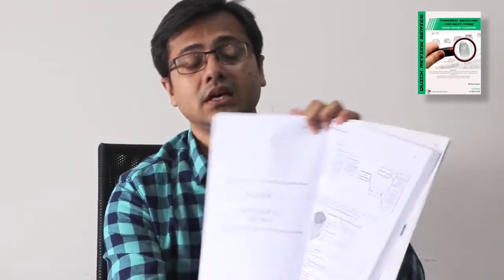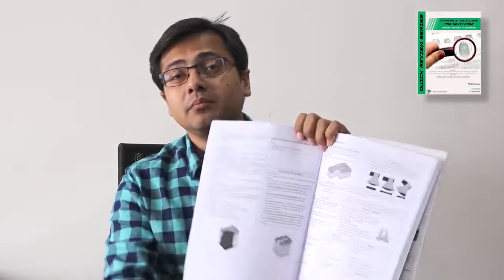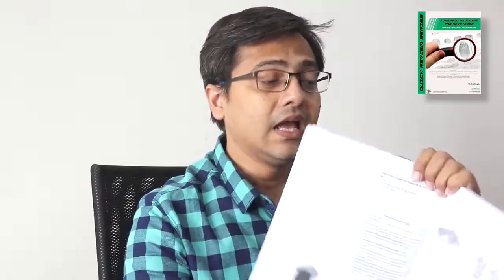Forensic Medicine for NEXT/FMGE I 2nd Ed I Mohit Gupta I Concise & Illustrated I How to use it?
Quick Review Series: Forensic Medicine for NEX/FMGE by Asc Prof. Mohit Gupta

The best book available for Forensic medicine exclusively for FMGE

Salient features of the 2nd edition:
1-Updated  & Concise
2-Illustrated with Tabular presentation
3-NBE centric approach
4-Apprehended image-based questions & MCQs with explanations based on the latest trend of FMGE